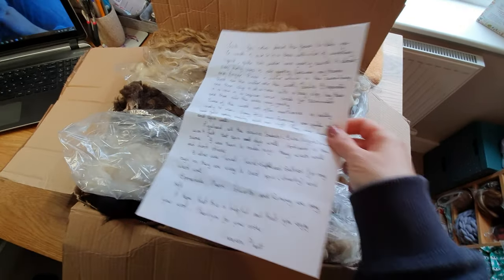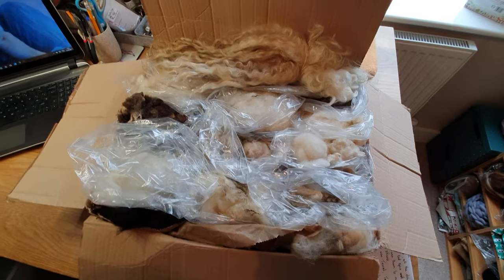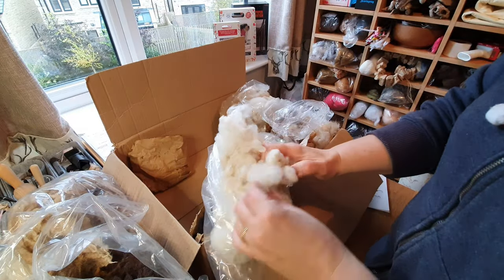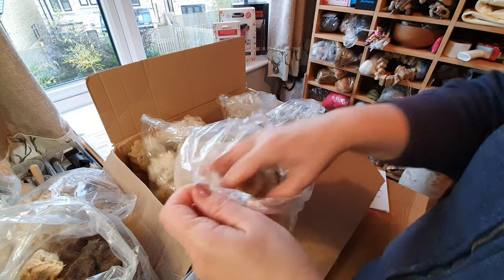Polwarth, Ryeland, Shetland, Manx Loaghtan And Lots More! | What Are Their Fleeces Like | Wool Stash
In this video I look at over 16 different sheep fleeces and check out whether there are some new ones I can use for my needle felting.

Sellers name is John Plant on Facebook, it was a listing for sale under his name.